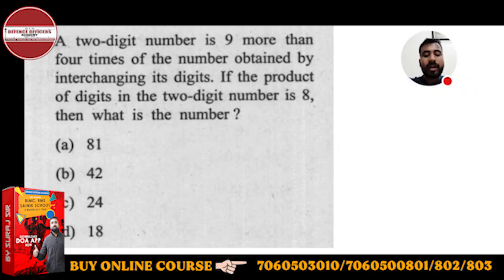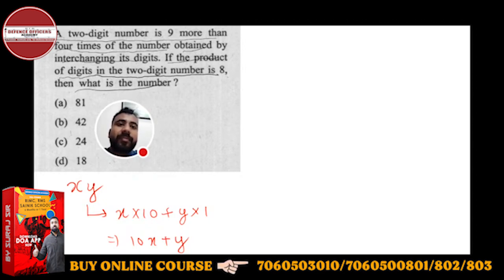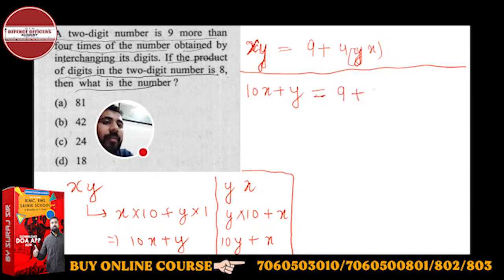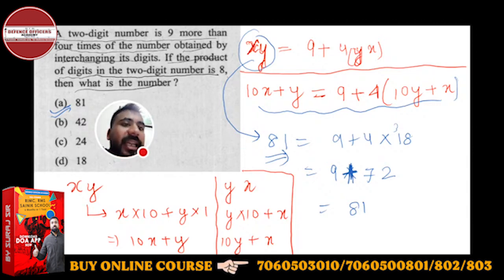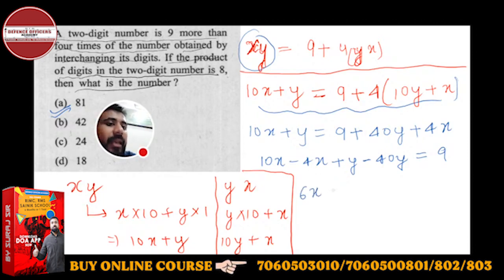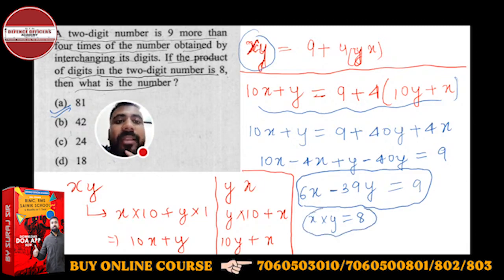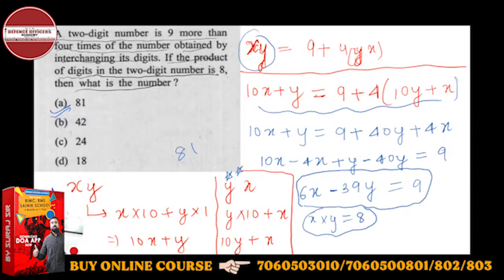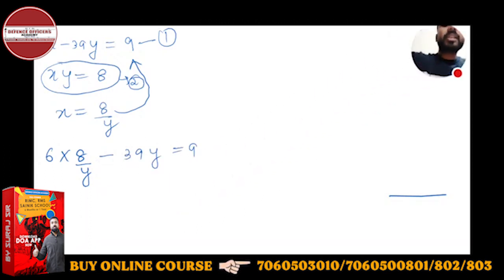A two - digit number is 9 more than four times of the number obtained by interchanging its digits...